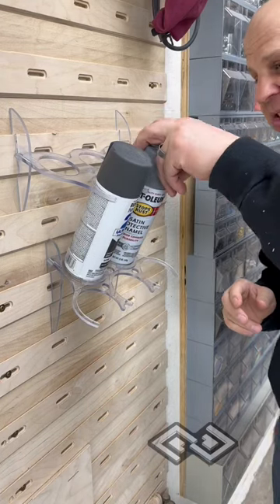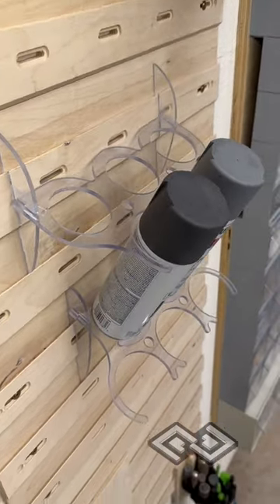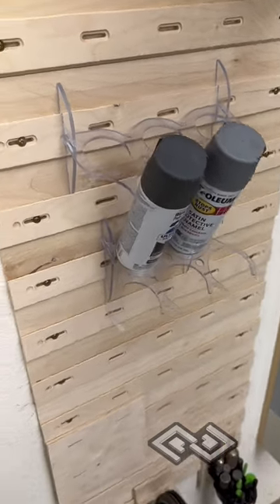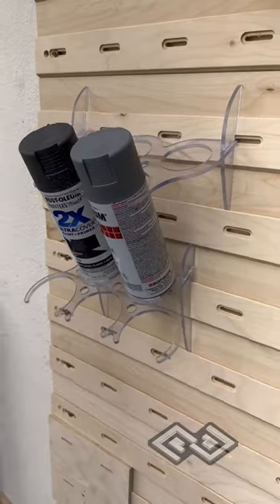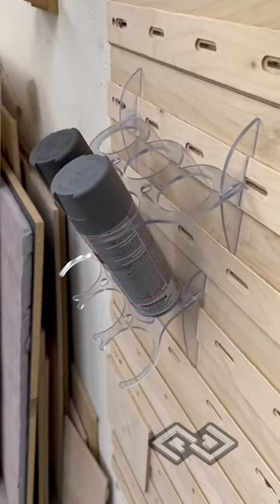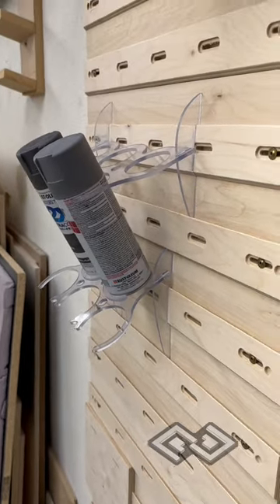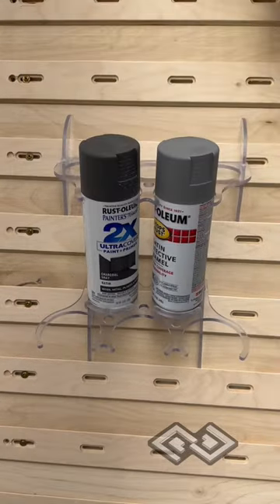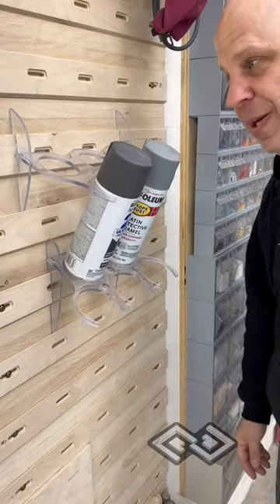diy spray can holder for frenchcleat wall panels.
Friends at @bluepineshop were asking for this design for their shop so Chris @_aglimpseinside and I started iterating on this design. It’s modular and with some updates it will tile vertically and horizontally on the frenchcleatwall panels to accommodate as many spray cans as needed. Chris is testing this out using laser cut plywood on his @lagunatools laser and I am using polycarbonate scraps to prototype with.